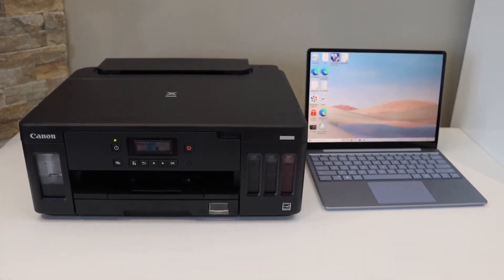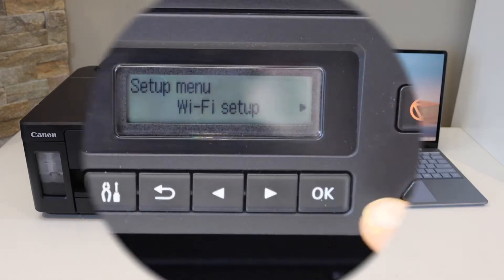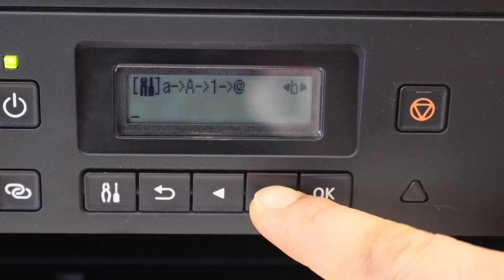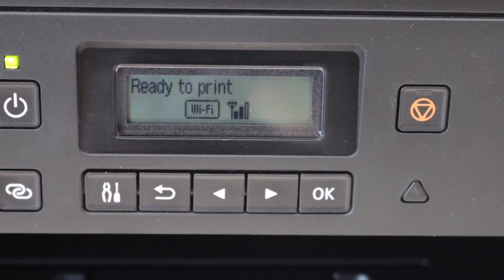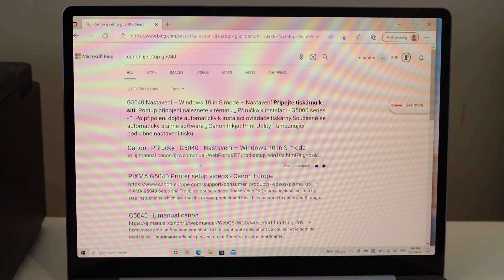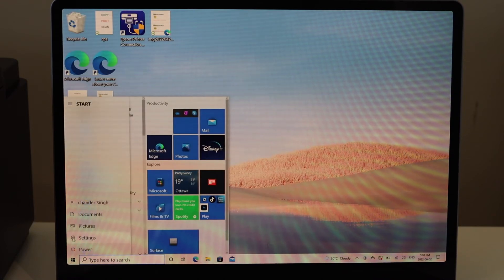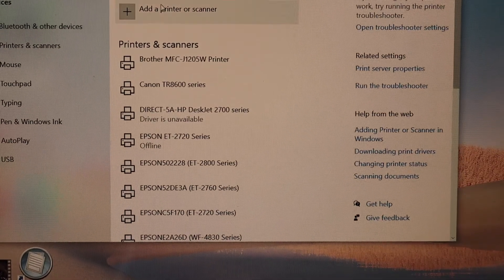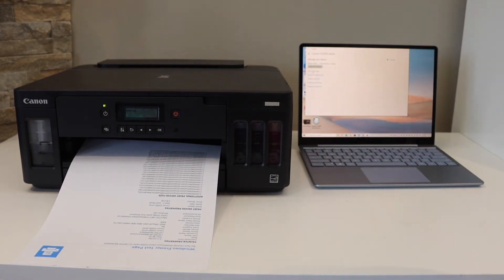Canon Pixma G5040 Setup Windows Laptop / Computer.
This video reviews the method for the wireless Wifi setup of your Canon Pixma G5040 Printer. This helps to connect the printer to the home or office wireless network using a wifi setup. Then download drivers and add this printer to the Windows 10 / 11 Laptop or Computer for wireless printing.